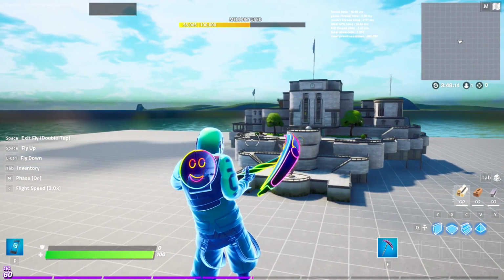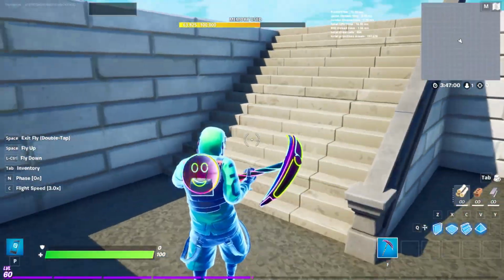THE AGENCY HAS ARRIVED! | Fortnite Creative Update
Think the water is the best prop. Ohh Yeahh.